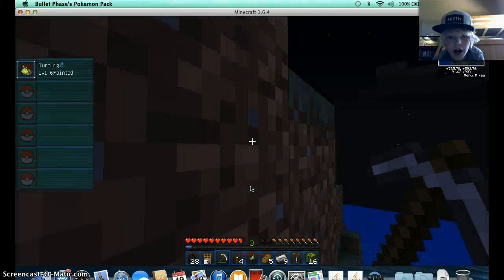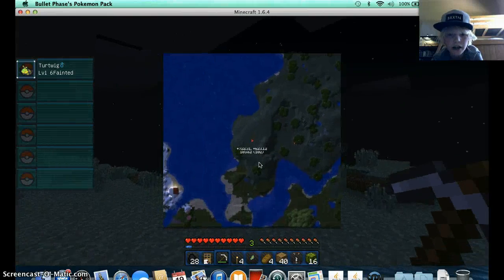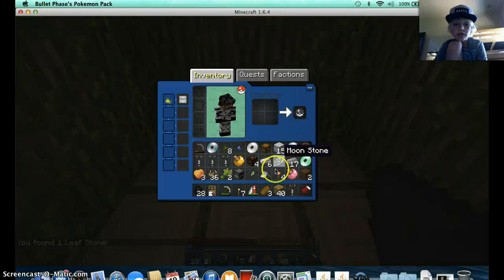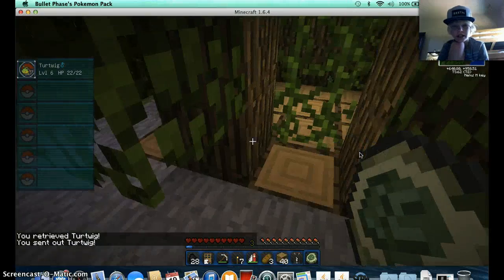pixelmon ep 3 backpack quest